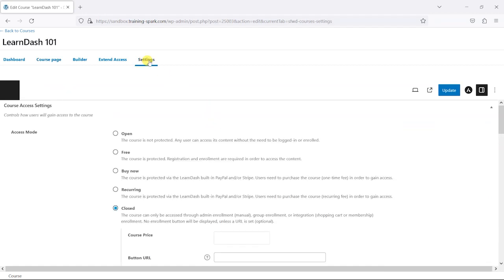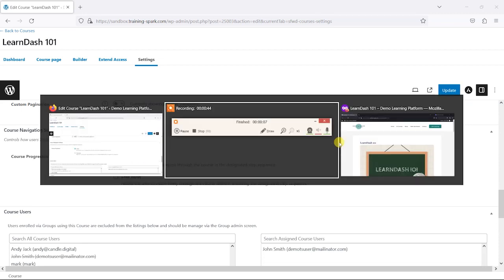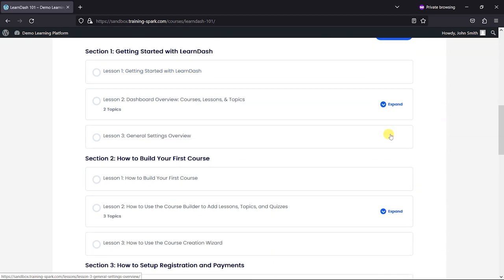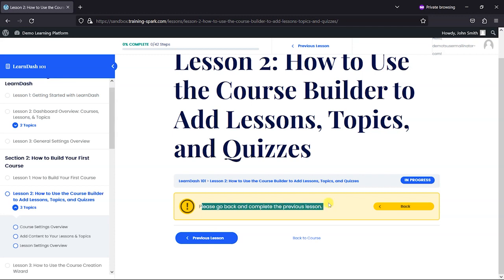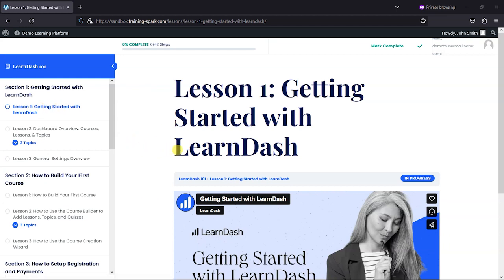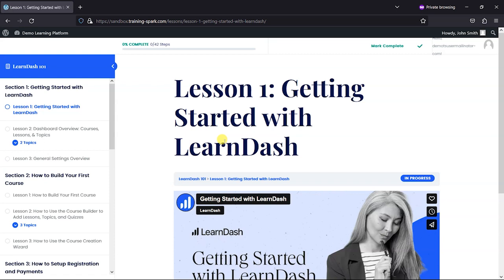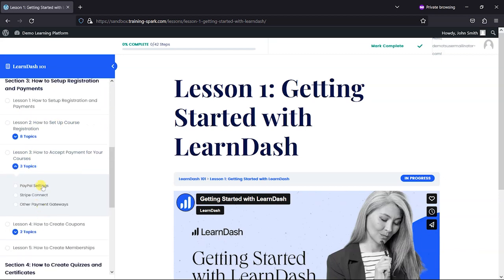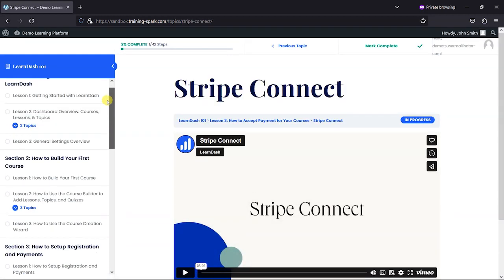What's the difference between Linear and Free form LearnDash Courses?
LearnDash courses have two different "Course Progression" modes. Linear and Free Form. In this video we'll demonstrate what each of them are and explain when they might be used.

0:00 - Introduction
0:10 - Where are Course Progression settings found?
0:40 - How do Linear courses appear?
1:29 - How to Free Form courses appear?
2:20 - When might you use each type of course progression?